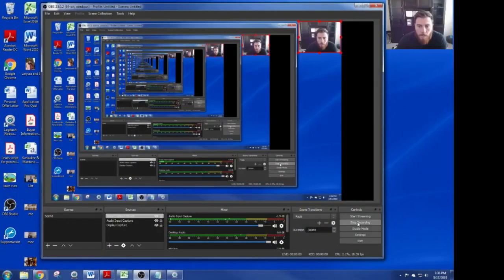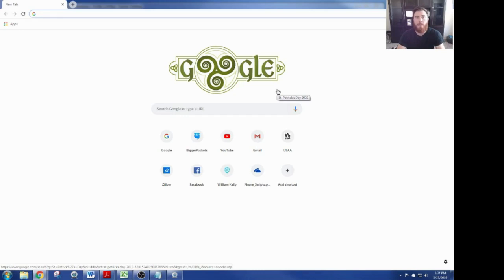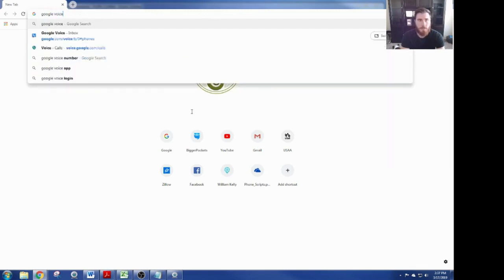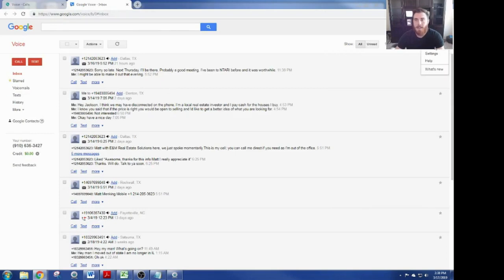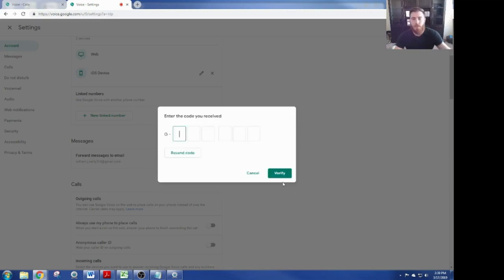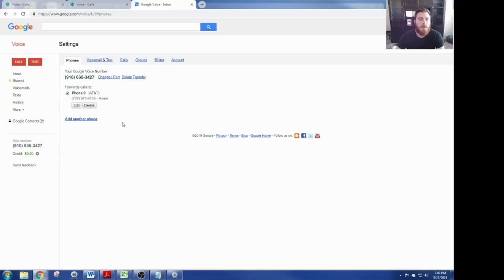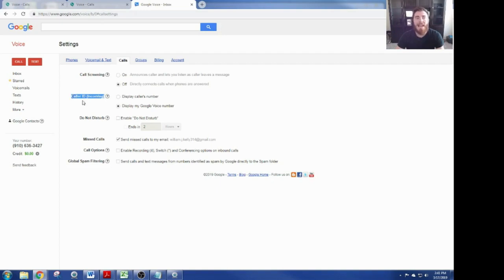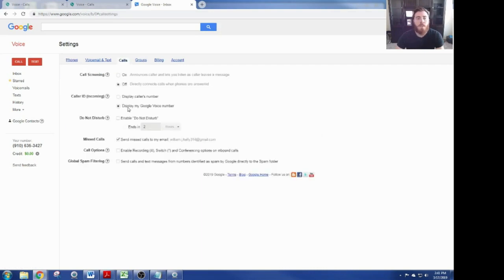How to Know If Your Google Voice Number is Ringing or Your Personal Cell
This video is here to help each and every business owner from real estate investors, realtors, contractors, marketing, sales, entrepreneurship, whatever realm of business you are in.

Instead of buying a new phone number or spending money on software to get my business started, I decided to use something that is FREE called Google Voice.

In today's video I will be demonstrating step by step how to setup Google Voice and how to properly set the correct settings within the application from start to finish.

When I first started using Google Voice I ran into some obstacles on how to add a forwarding phone number and how to differentiate the call between personal and business.

William Kelly is a solo entrepreneur that has owned multiple small businesses including Real Estate, Landscaping and Technology. He has established himself as an educational men